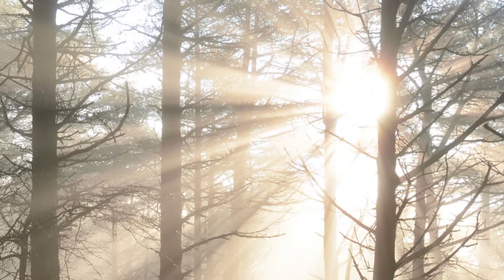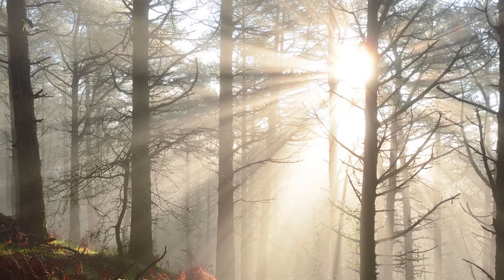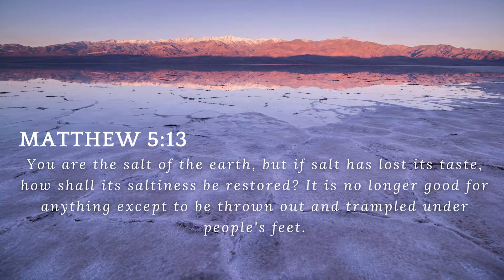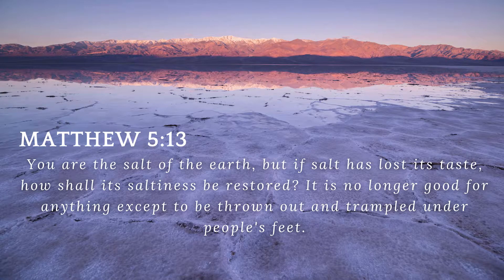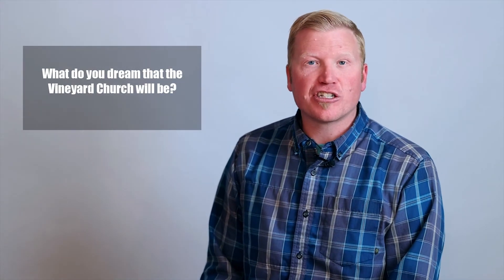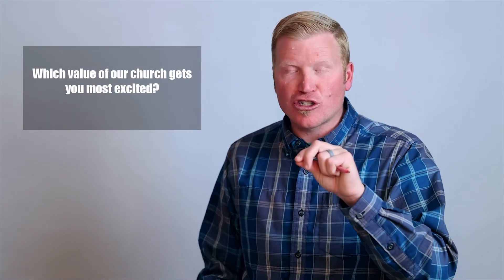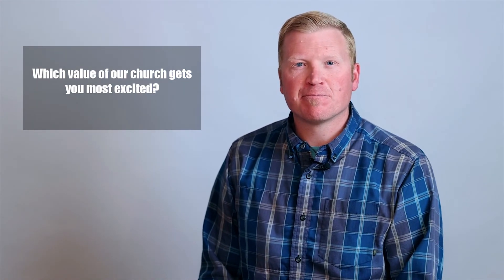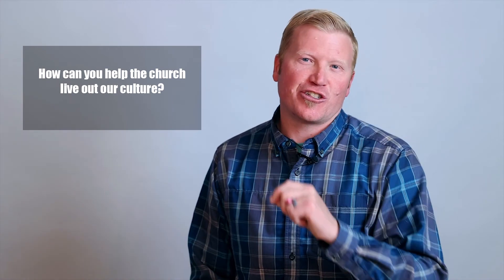Your Kingdome Come - Episode 8 - Salt and Light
Salt and Light